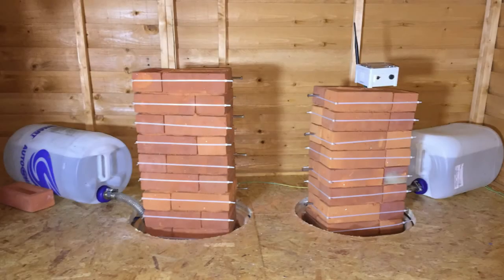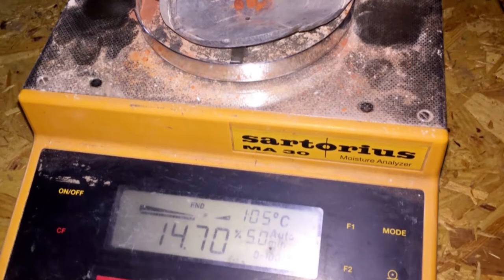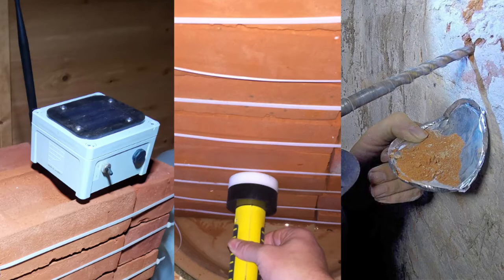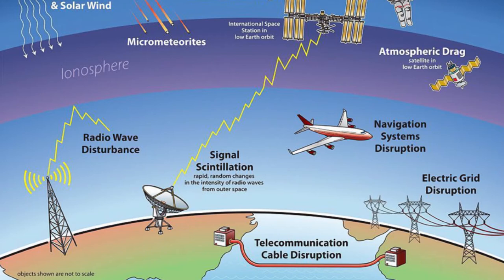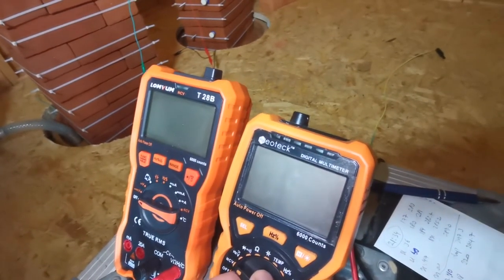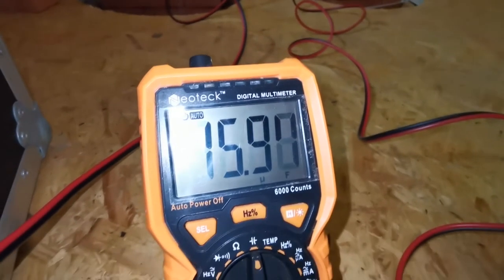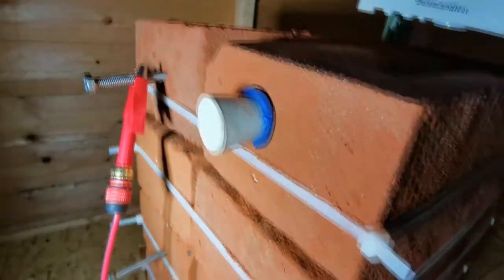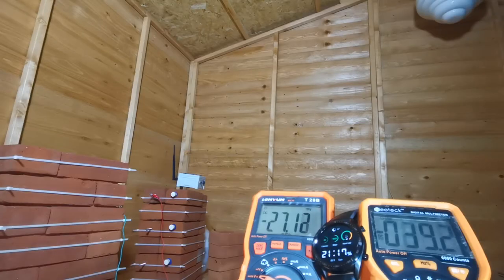The electrical aspect of rising damp - Lab testing and findings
Here is some new research data about rising damp, highlighting some electrical phenomena - largely unknown to the building industry.